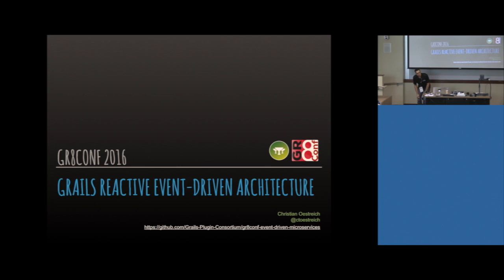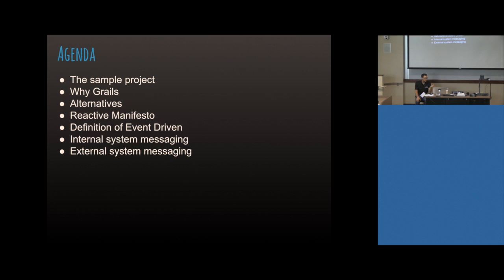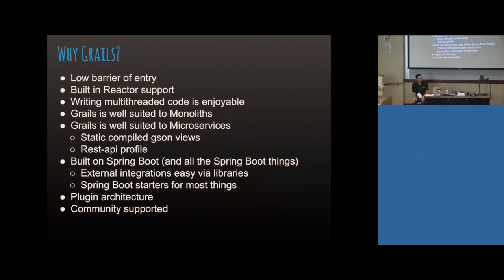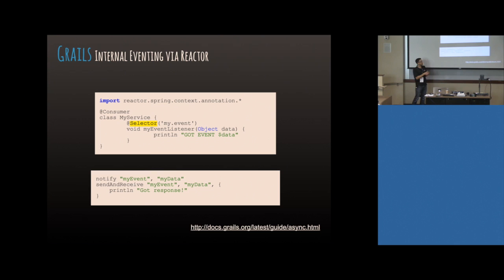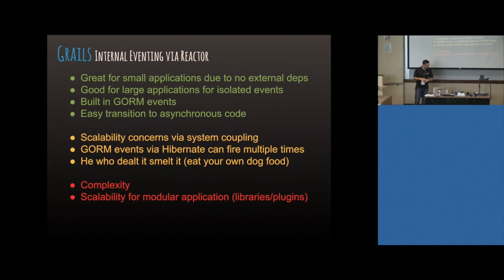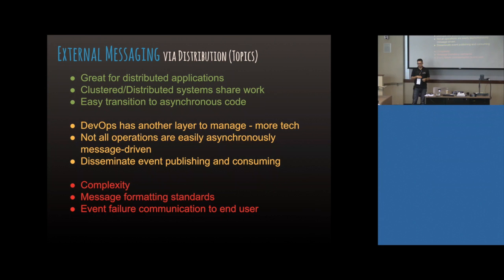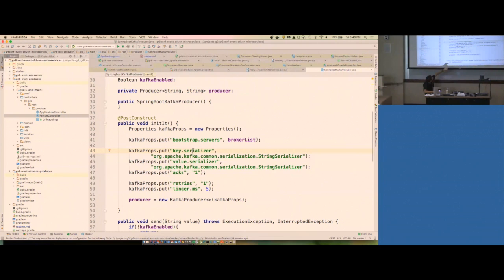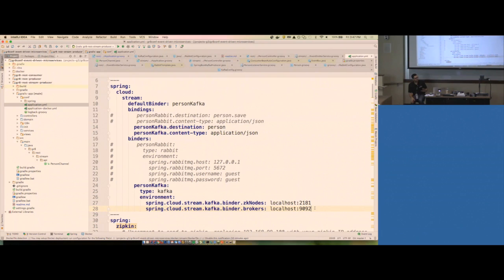Grails Reactive Event-Driven Architecture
Grails Reactive Event-Driven Architecture by Christian Oestreich